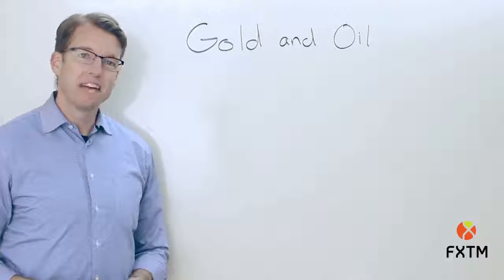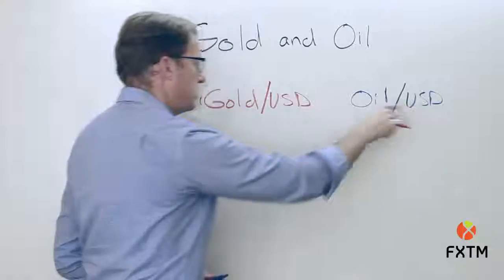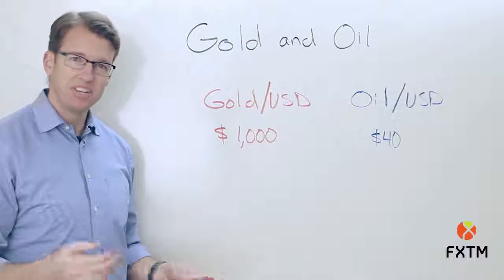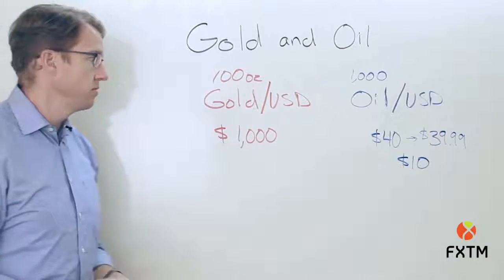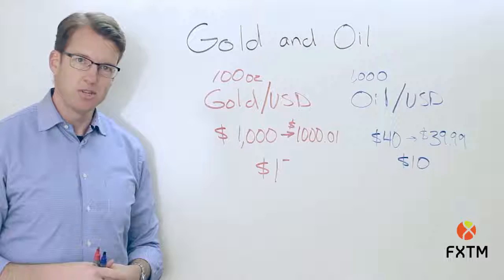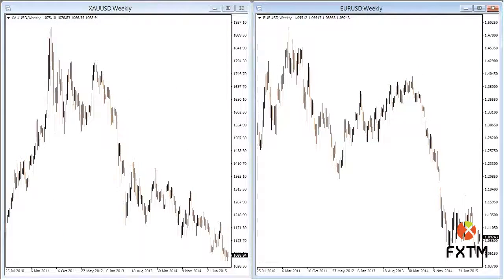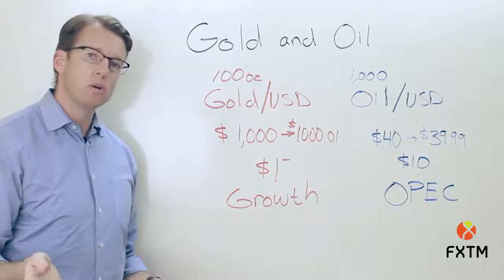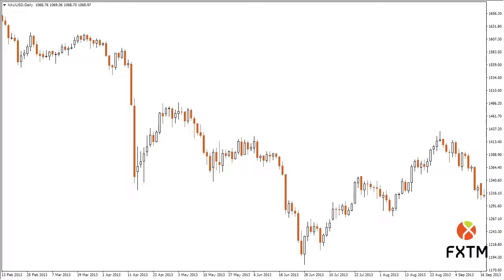07 Trading Commodities | Forex Trading Education